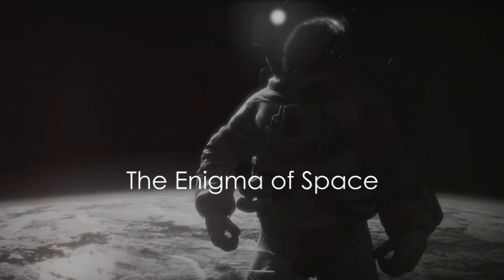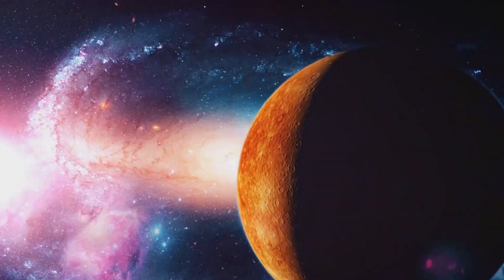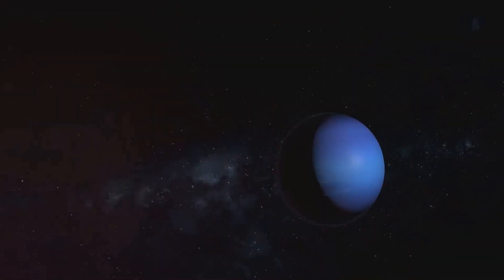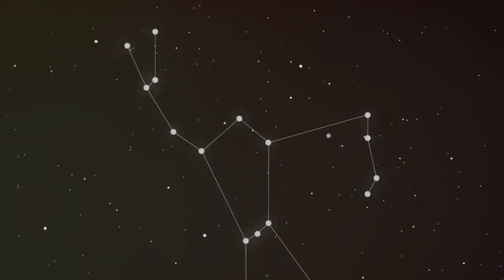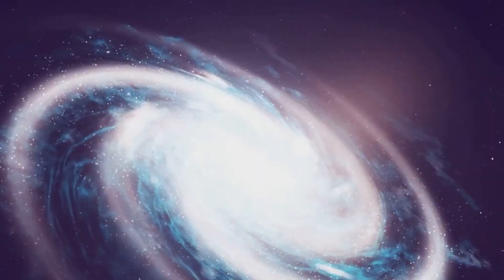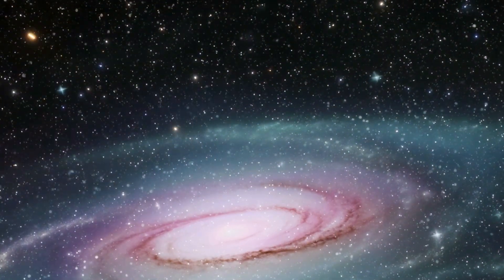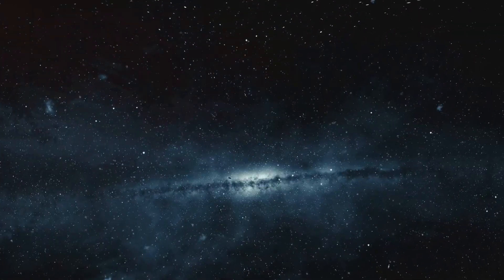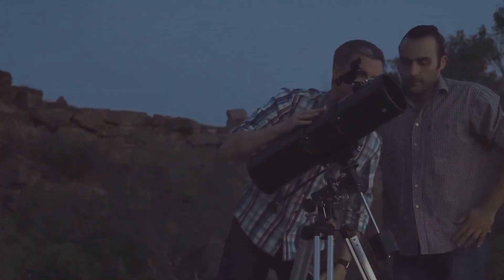The Planetary Wonders / THE SECRET OF COSMOS !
Explore the wonders of our universe with this captivating video! Join us as we delve into the intriguing world of planets, stars, black holes, and cosmic phenomena within our very own solar system. Through an exploration of known scientific facts, we will uncover mind-blowing information that will leave you in awe of the vastness and complexity of our cosmos. Embark on this cosmic journey with us and gain a deeper understanding of the mysteries that lie beyond our world.

OUTLINE:

00:00:00 The Enigma of Space
00:00:58 The Planetary Wonders
00:02:49 The Shimmering Stars
00:04:44 The Mysterious Black Holes
00:06:34 The Cosmic Matters
00:08:29 A Recap

Scene script: Beyond the planets, stars, and black holes, lies an unseen world that fills the gaps - the cosmic matter. Moving past the visible celestial bodies, we delve into the invisible, yet omnipresent cosmic matters. These are the elusive components of our universe that we cannot see or touch, but their effects are undeniably clear. Chief among these are dark matter and dark energy. Dark matter, despite its name, isn't dark at all. It's completely invisible to us because it doesn't interact with electromagnetic radiation, like light. However, we know it exists because of its gravitational effects on visible matter. Its presence is inferred by the way galaxies rotate and cluster together, defying the laws of physics if only visible matter were at play. It's like an unseen hand, guiding the cosmic dance of galaxies. On the other hand, we have dark energy. This is an even more mysterious entity. It's thought to be the driving force behind the accelerating expansion of the universe. Imagine a balloon being blown up, but instead of slowing down, it's expanding faster and faster. That's what dark energy does to our universe. Scientists are still uncertain about what exactly these two entities are. Some theorize that dark matter is made up of undiscovered subatomic particles, while others propose it could be microscopic black holes. As for dark energy, it could be a property of space itself, or a new form of energy field that permeates the universe. These cosmic matters are the glue that binds the universe together and the engine that propels its expansion. They are the invisible architects, shaping the universe in ways we can only begin to understand. In the grand scheme of the cosmos, everything we can see, from the smallest dust mote to the largest galaxy, makes up only about four percent of the universe. The rest, a whopping ninety-six percent, is made up of these unseen cosmic matters. The unseen cosmic matter, making up about ninety-six percent of the universe, silently shapes and drives the cosmos.

Welcome to TheDocumentaryX, where we bring you the most interesting and moving information about science, technology and the mysteries of the universe. Our mission is to provide educational and entertaining content about the latest developments in our world and beyond.

What we expect on our channel:

✨ Science and Technology: Stay up-to-date with the latest technological innovations, cutting-edge scientific research and modern technologies.

🌌 Mysteries of the Universe: Explore interesting facts and research about the solar system, galaxies and space projects.

🔍 Scientific Discoveries: In-depth articles and videos about well-known or newly researched scientific fields.

We want to hear from you and connect with our followers!